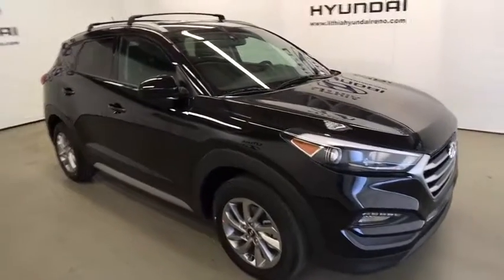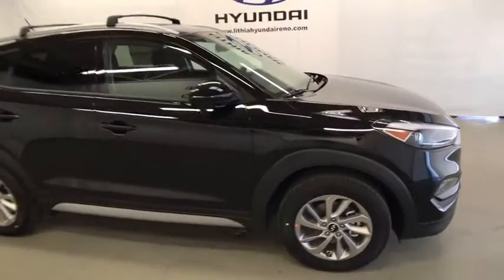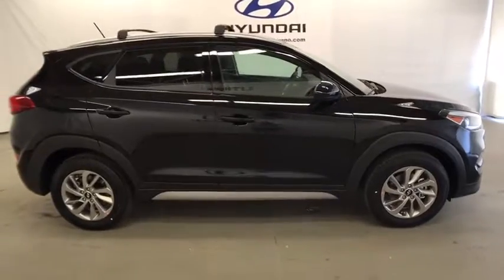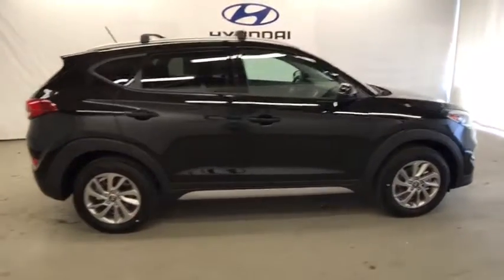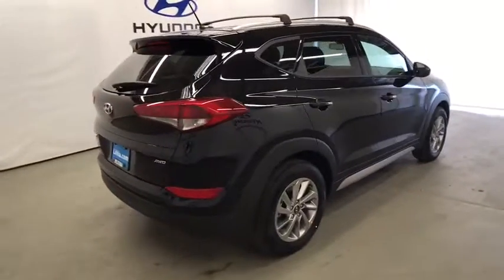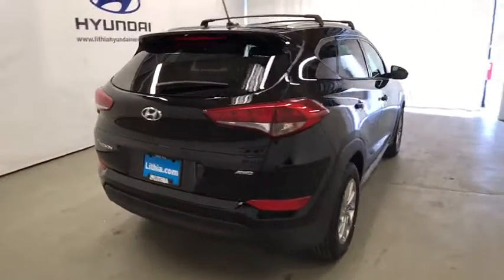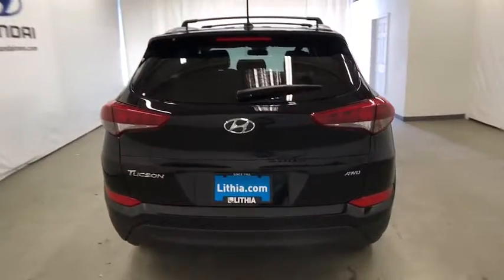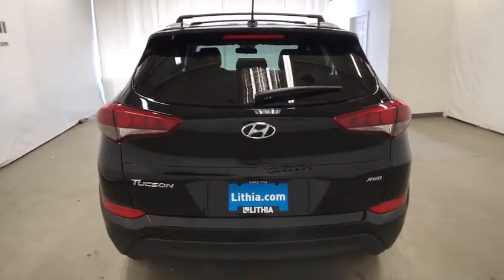2017 HYUNDAI TUCSON Reno, Carson City, Northern Nevada, Sacramento, Roseville HU524609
2017 HYUNDAI TUCSON
2017 HYUNDAI TUCSON SE AWD - Stock#: HU524609 - VIN#: KM8J3CA4XHU524609

FUEL EFFICIENT 26 MPG Hwy/21 MPG City! BLACK NOIR PEARL exterior and BLACK interior, SE trim. Bluetooth, CD Player, iPod/MP3 Input, Alloy Wheels, SE POPULAR PACKAGE 02, ROOF RACK CROSS RAILS, Satellite Radio, Back-Up Camera AND MORE!br /br /KEY FEATURES INCLUDEbr /All Wheel Drive, Back-Up Camera, Satellite Radio, iPod/MP3 Input, Bluetooth, CD Player, Aluminum Wheels Rear Spoiler, MP3 Player, Keyless Entry, Privacy Glass, Steering Wheel Controls. br /br /OPTION PACKAGESbr /SE POPULAR PACKAGE 02 Option Group 02, Transmission: 6-Speed Auto w/SHIFTRONIC, drive mode select, LED Headlight Accents (Positioning Lights), Driver Power Window w/Auto Up/Down, Fog Lamps, Dual Illuminated Vanity Mirrors, Front Seats w/Power Driver's Seat, 8-way power driver's seat w/power lumbar support, height adjustment and adjustable head restraints, Premium Side Sills, metallic painted, LED Daytime Running Lights, Illuminated Glove Box, Roof Rack Side Rails, ROOF RACK CROSS RAILS. Hyundai SE with BLACK NOIR PEARL exterior and BLACK interior features a 4 Cylinder Engine with 164 HP at 6200 RPM*. br /br /EXPERTS ARE SAYINGbr /Edmunds.com explains The 2017 Hyundai Tucson's ride quality strikes a good balance between sporty and comfortable.. Great Gas Mileage: 26 MPG Hwy. br /br /MORE ABOUT USbr /Lithia Hyundai of Reno sells new Hyundai's, certified pre-owned Hyundai's, and used cars, trucks, and SUV's! We have excellent finance options as low as 0% on select models, in addition to all avilable Hyundai incentives and rebates! We also specialize in second chance financing! We are located in Northern Nevada at 2620 Kietzke Ln. Our hours are Monday-Saturday 8: 30am - 8pm and Sundays 10am - 6pm. 100% customer satifaction is our priority! Price contains all applicable dealer incentives and non-limited factory rebates. You may qualify for additional rebates; see dealer for details.br /